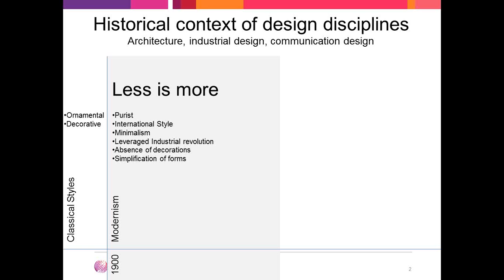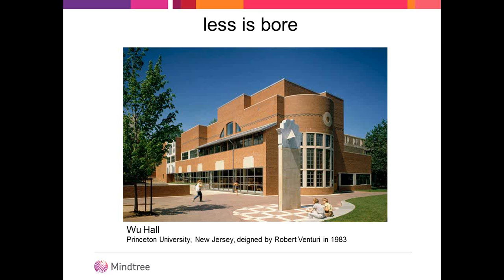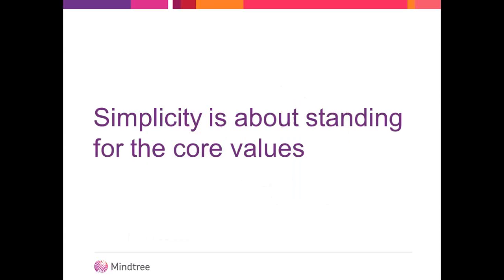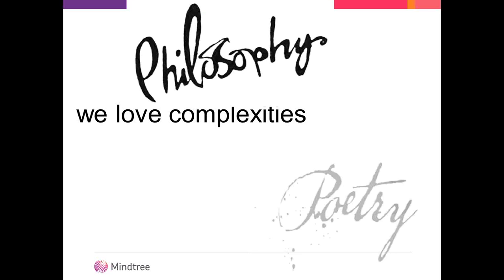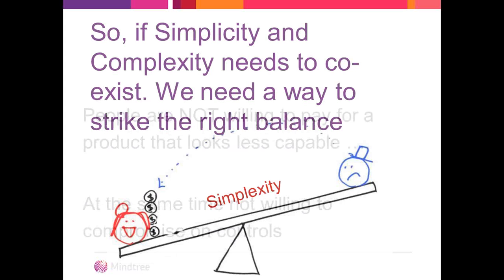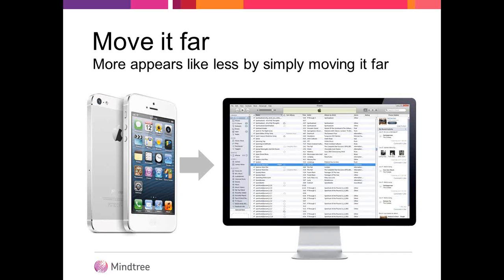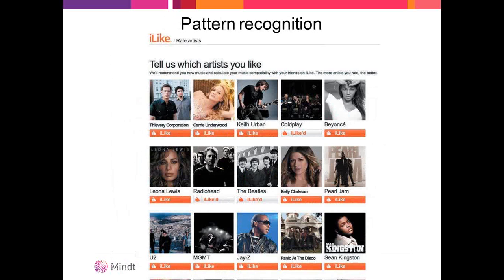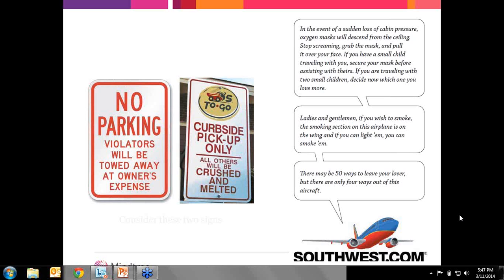Simplexity - How to design for simplicity?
Simple designs win customers and influence their thoughts and behaviors. We need a design approach that cuts through the volume and complexity of features, controls and information human's access on today's digital systems - to ensure that products are clearer and more relevant in addressing their real user needs.